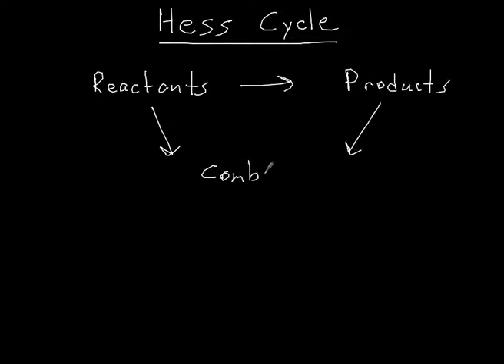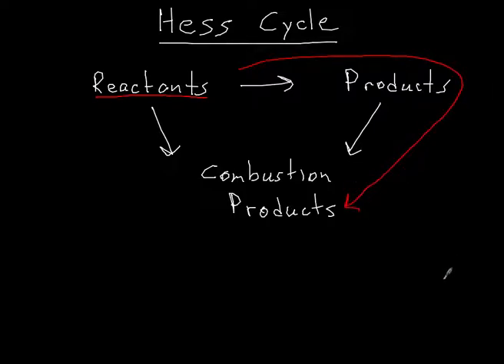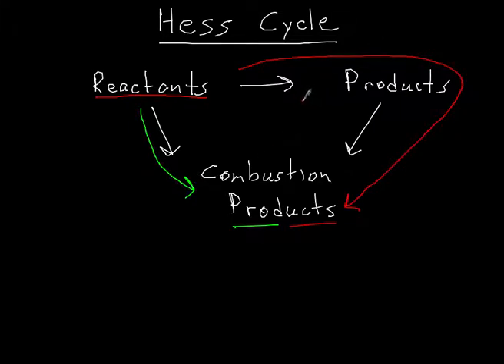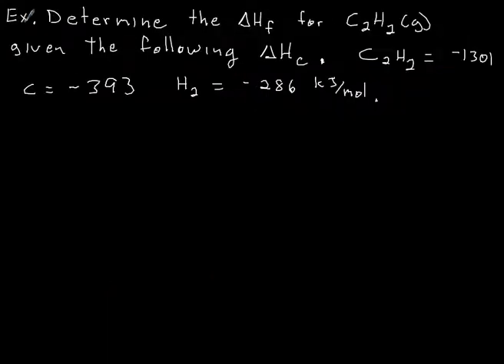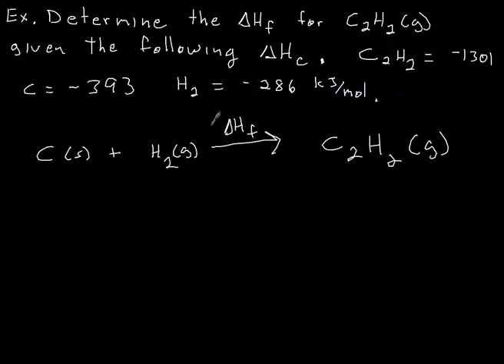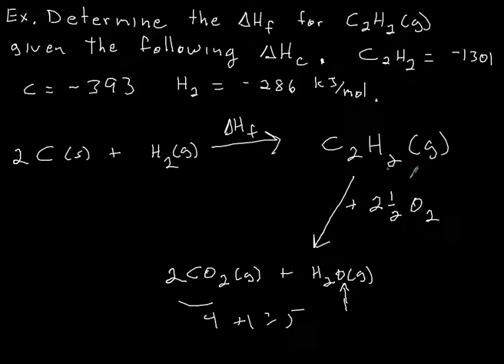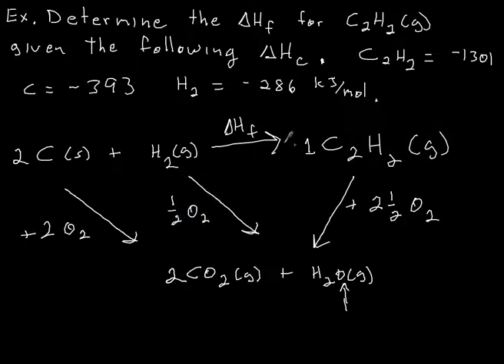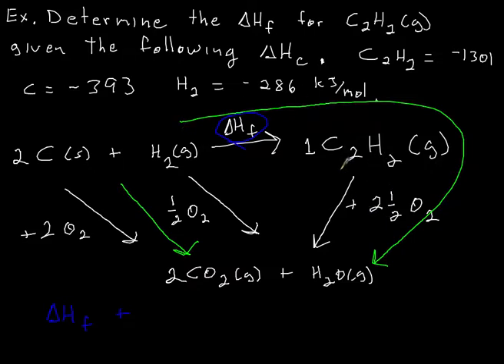Energetics 11 Hess Cycle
Constructing Hess Cycles